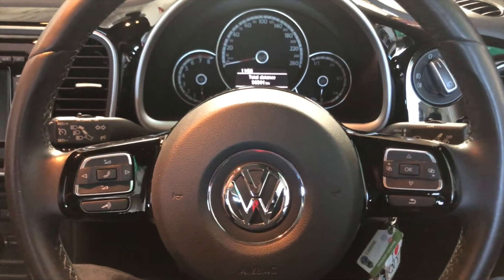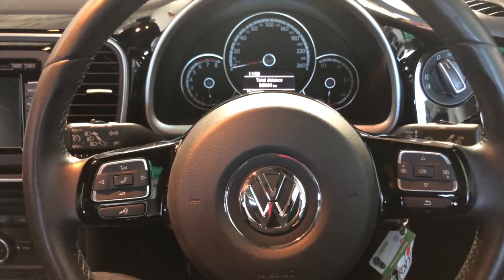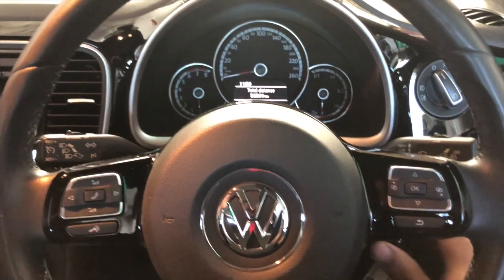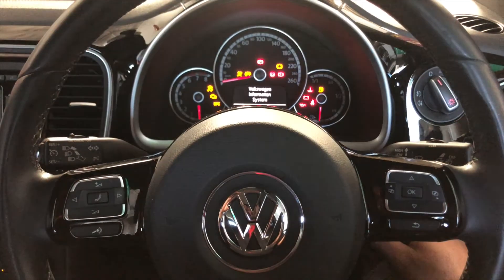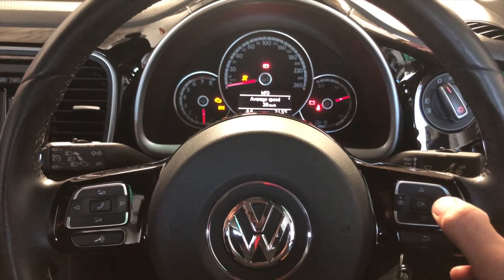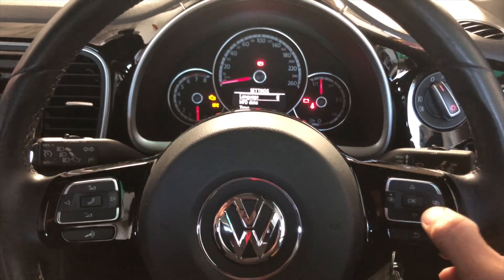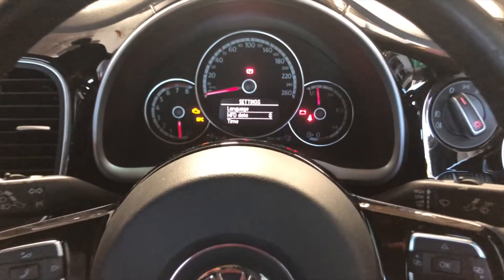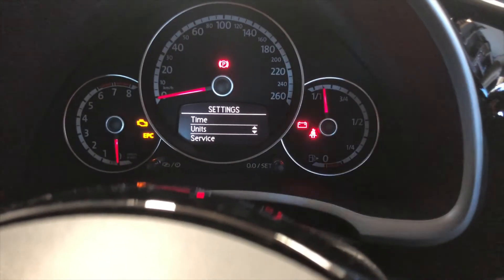VW BEETLE SERVICE REMINDER RESET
HOW TO RESET SERVICE REMINDER ON VW BEETLE
2012 TO CURRENT MODEL